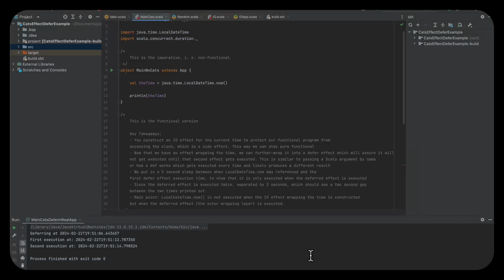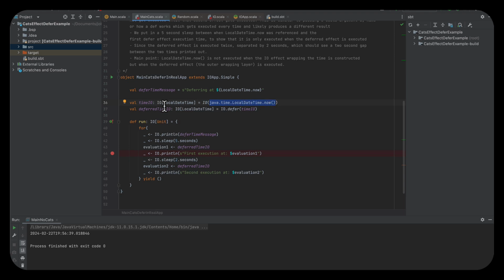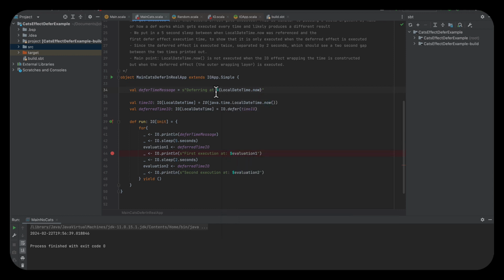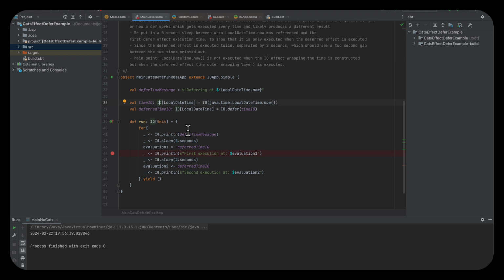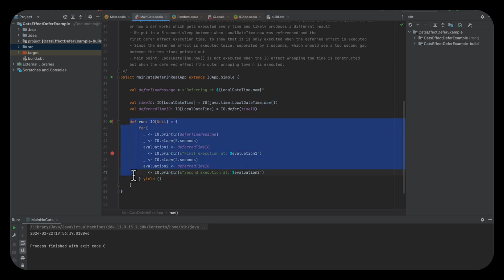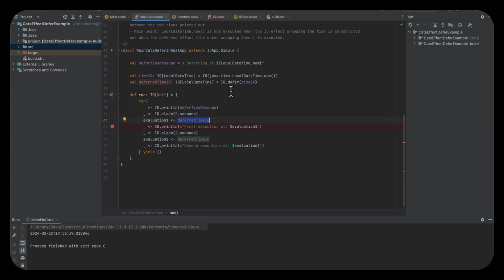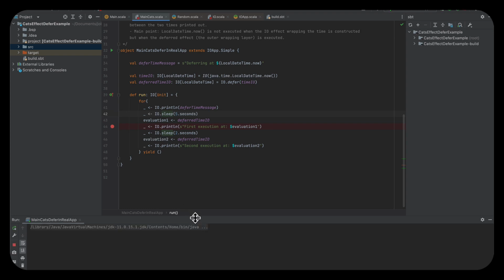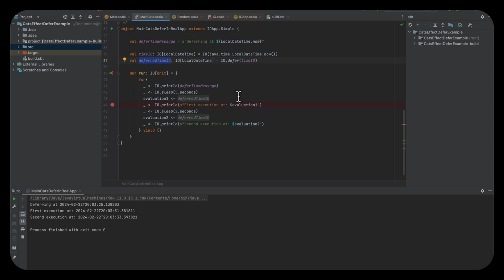Cats Effect Defer Example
This tutorial is an exploration of how the defer effect works in Cats Effects.
In Cats Effects, when you have an effect that you do not want to evaluate until you need the result of the outer effect that is wrapping it, in other words, when you actually need the result, then you would use the defer effect.